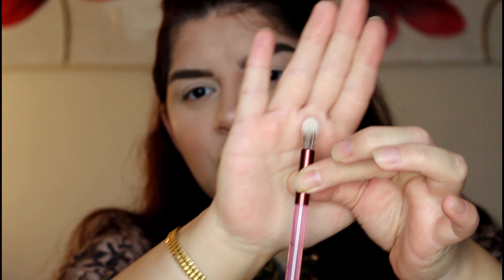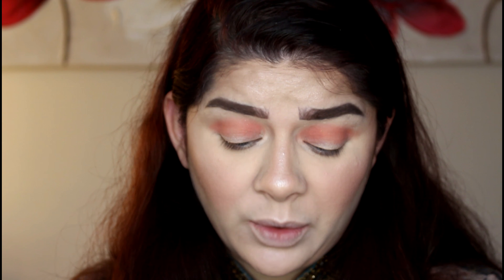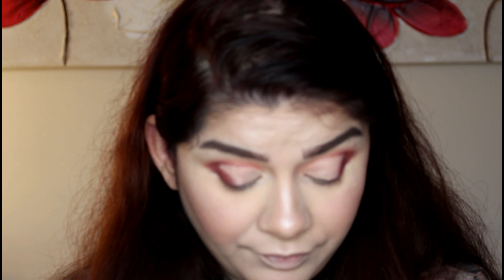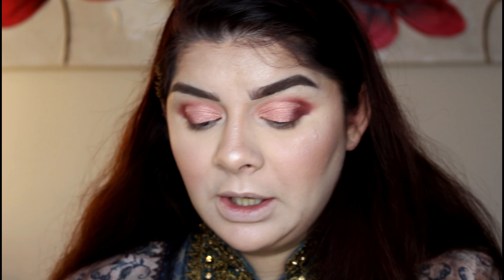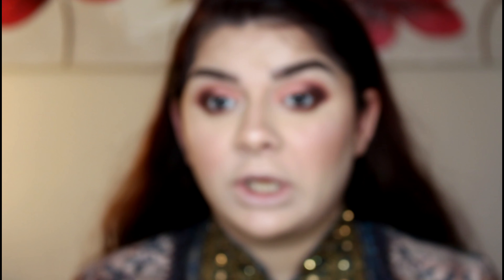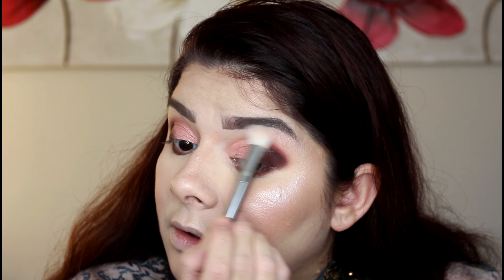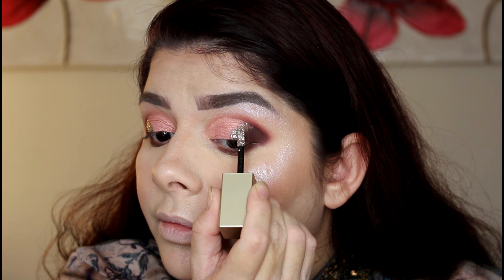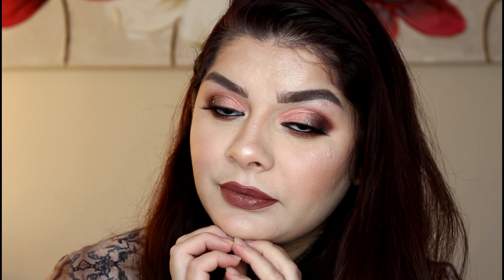NEW URBAN DECAY NAKED CHERRY 1ST IMPRESSION/REVIEW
I REALLY LIKE THE WAY ITS TURNED OUT I DO HOPE THAT U WILL LIKE IT AS MUCH AS I DO
BUT IF U CANT AFFORD IT U CAN HAVE ANOTHER OPTION WHICH IS ALREADY I MENTIONED IN MY VIDEO

PRICE £42

PRICE £12.99

FOR BUISNESS INQUIRES PLZ CONTACT